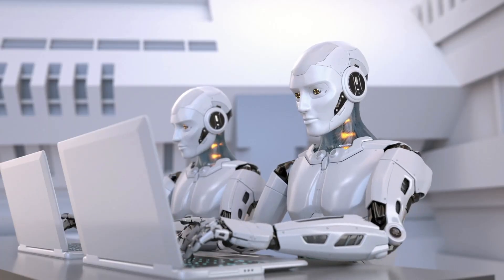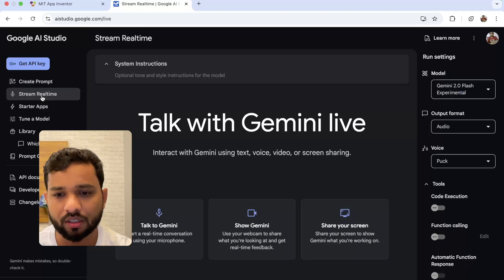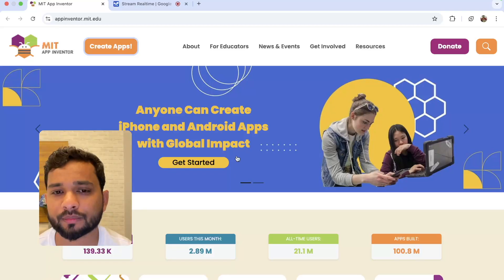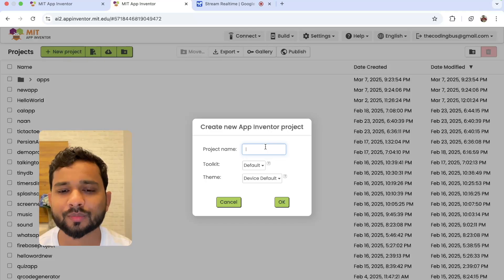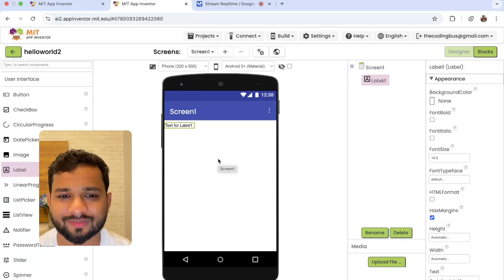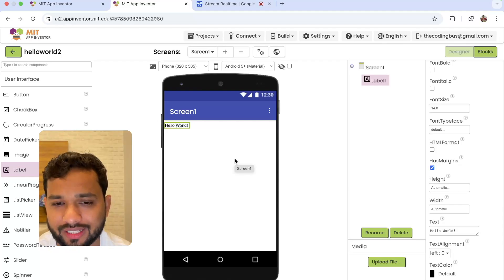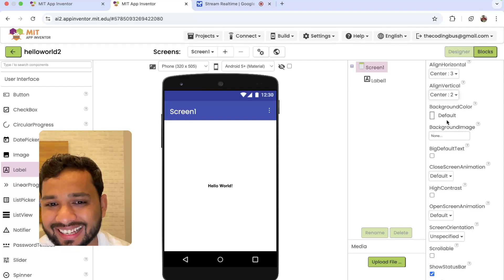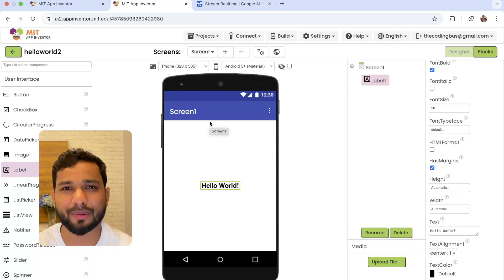Can AI Really Help You Build Apps? Discover How with MIT App Inventor!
Want to build apps without coding? In this video, I’ll show you how to use AI Studio to create MIT App Inventor apps step by step! 🚀

AI Studio guides you through the entire app development process, making it super easy—even for beginners! Whether you're a student, developer, or just curious about AI-powered app creation, this tutorial is perfect for you.

🔹 What You’ll Learn:
✅ How AI Studio assists in MIT App Inventor
✅ Step-by-step guide to creating an app
✅ AI-powered suggestions for blocks & design
✅ How to build your first functional app

With AI Studio, you don’t need to be a coding expert! The AI will guide you at every step to bring your app ideas to life.